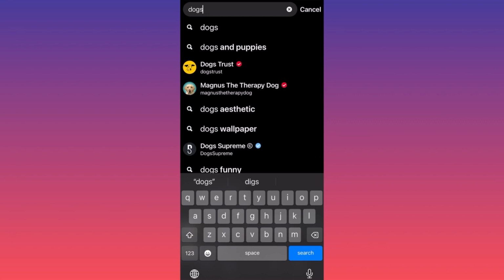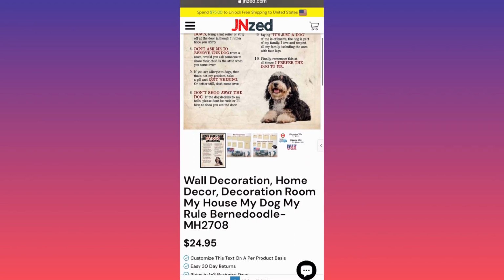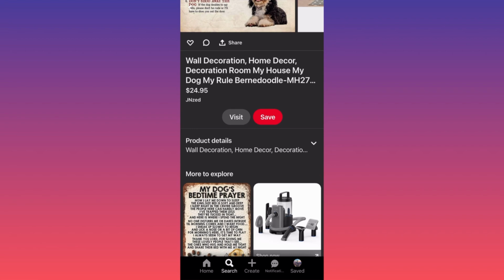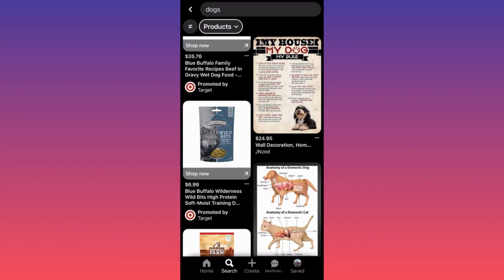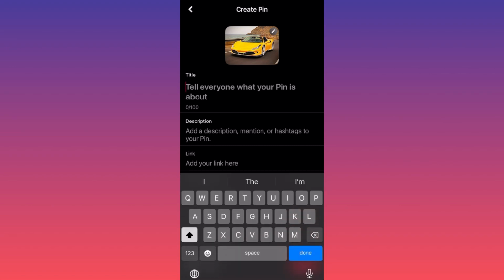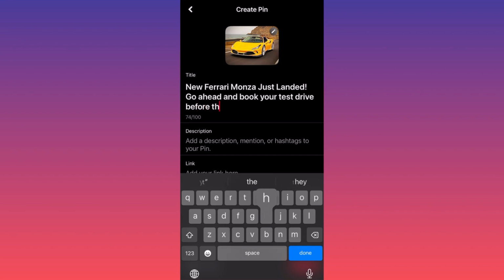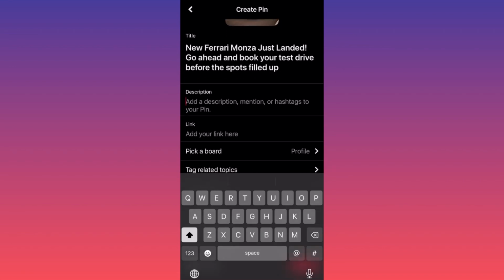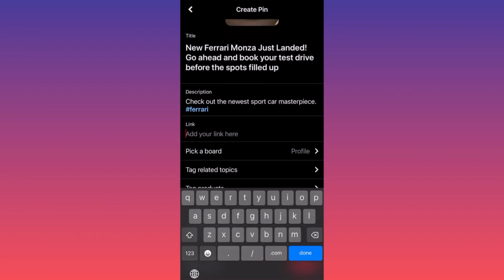How to Post on Pinterest Tutorial (2024 Update) Full Guide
In this video, you will learn how to post on Pinterest and how to use Pinterest.
In this instructional video, you will receive guidance on the process of posting content on Pinterest and gaining proficiency in using the platform. Whether you're a casual user or seeking to enhance your business presence, this video tutorial will equip you with the knowledge to navigate and effectively utilize Pinterest for posting and promotional activities.

📚Elon Musk's Secrets to Success:

📚Maximize Results with GPT-3: